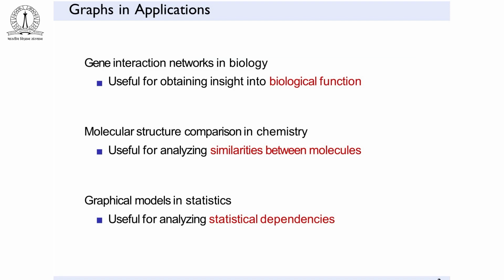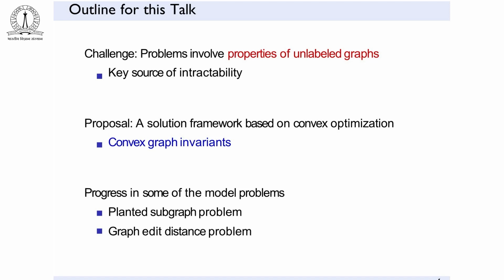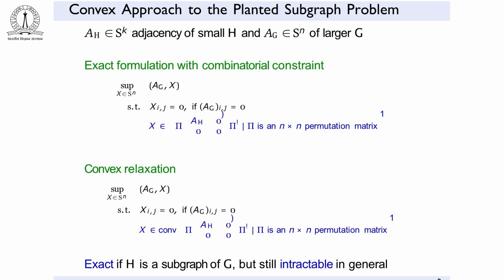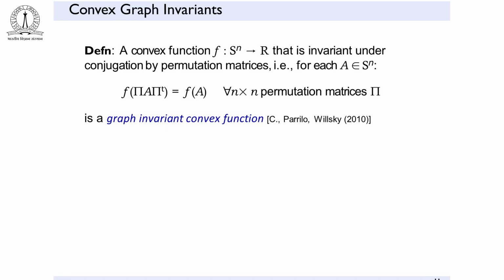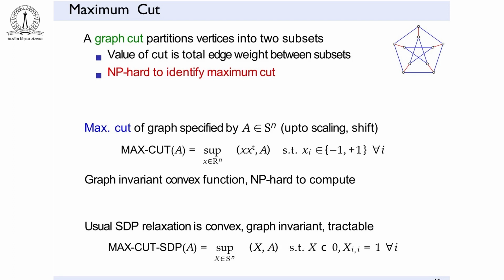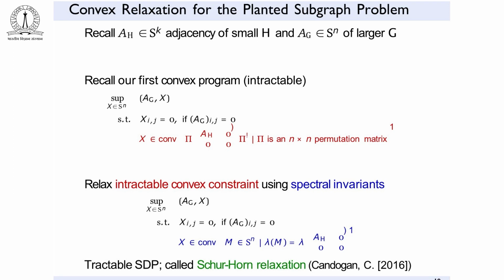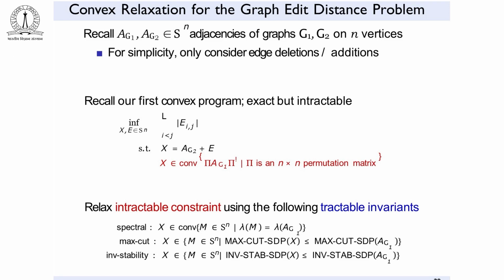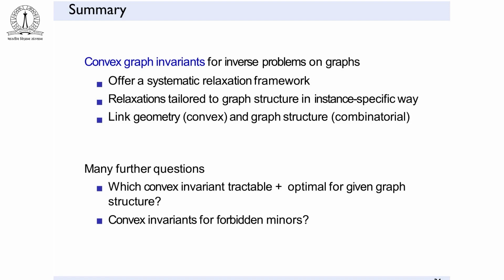Lecture 2: Convex Graph Invariants and Their Applications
Professor Venkat Chandrasekaran gave three lectures on optimisation and data science in February 2024 at the Indian Institute of Science, Bengaluru. His first lecture was on ‘Optimisation and Convexity’, the second on ‘Convex Graph Invariants and Their Applications’, and the third on ‘Fitting Convex Sets to Data’.

He is Professor, Department of Computing and Mathematical Sciences & Electrical Engineering, California Institute of Technology, USA.